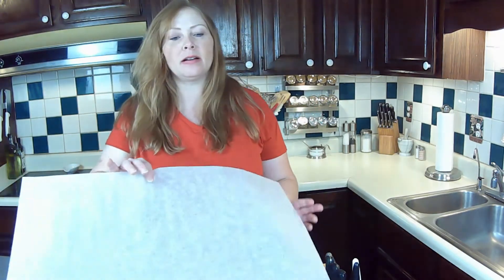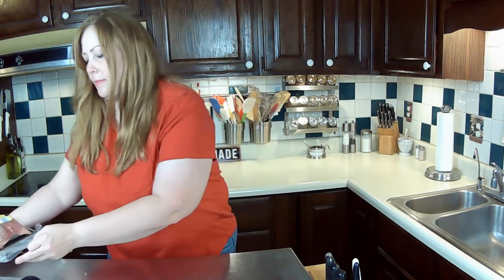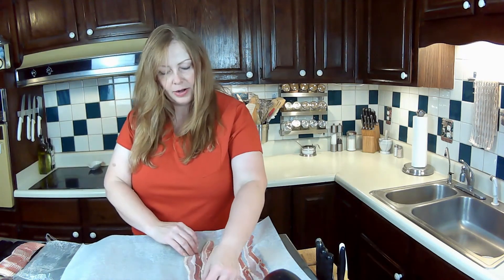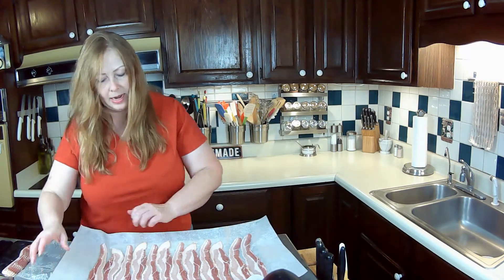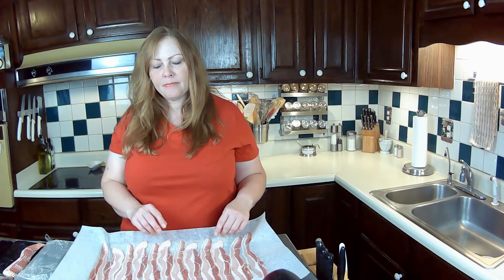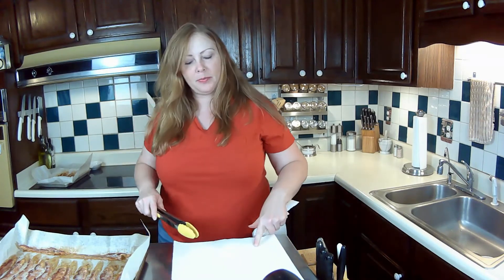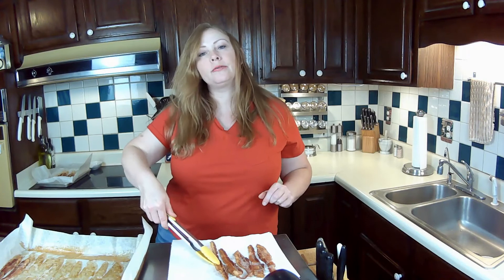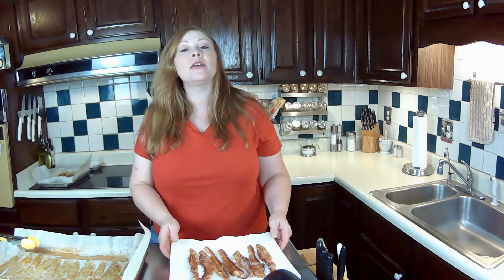Cooking bacon without a stovetop or frying pan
Love bacon, but hate all the grease splattering everywhere? Here is the solution that I found out from working in restaurants. Use the oven. Super simple & easy without all the mess!